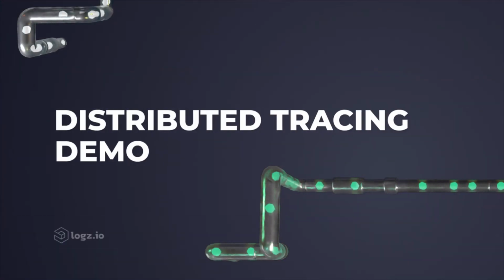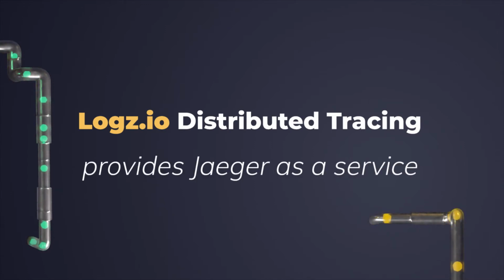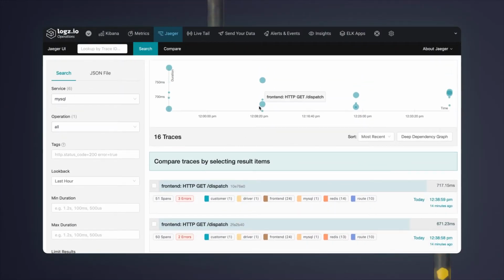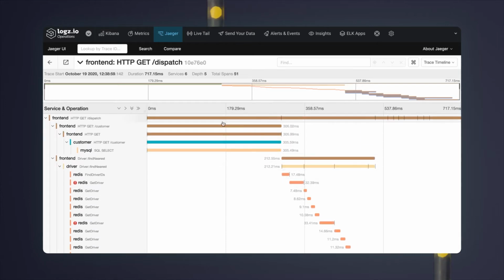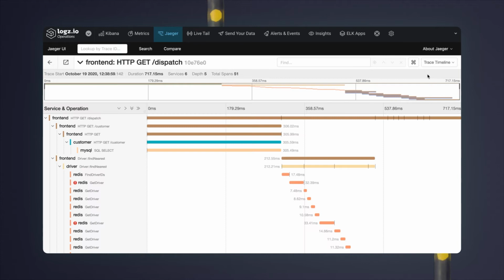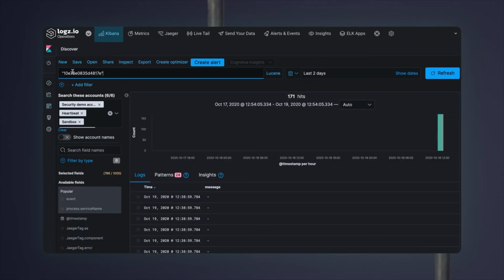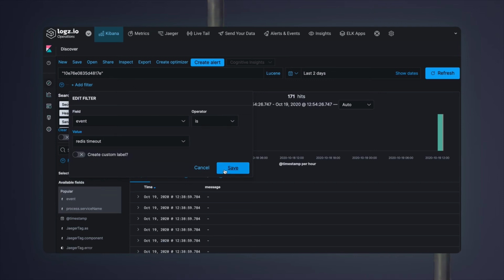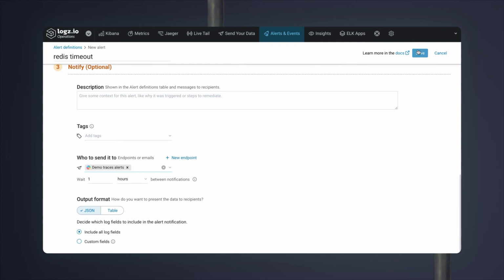Distributed Tracing Demo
Logz.io Distributed Tracing provides Jaeger, a quickly growing open source tracing tool, as a managed service.